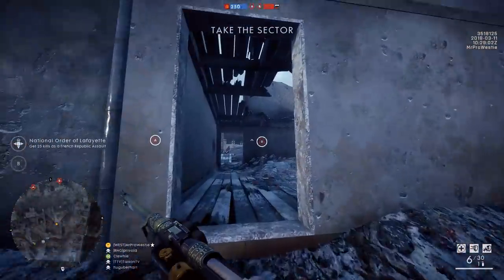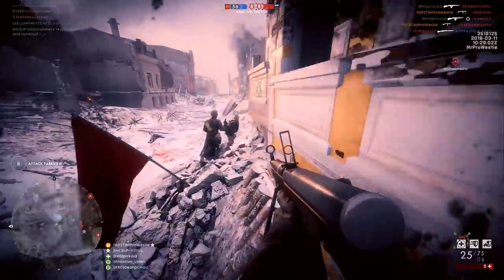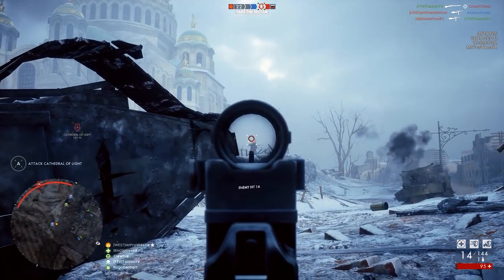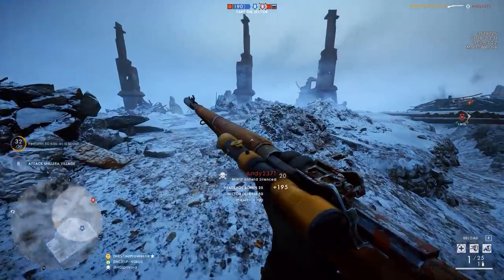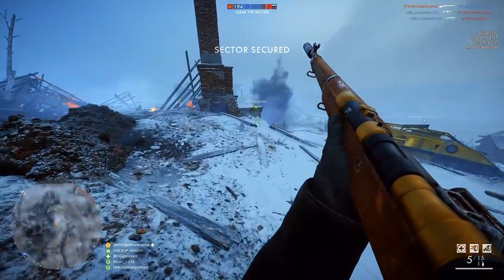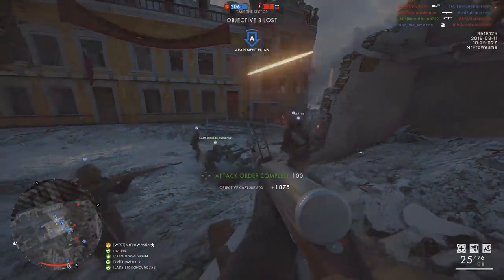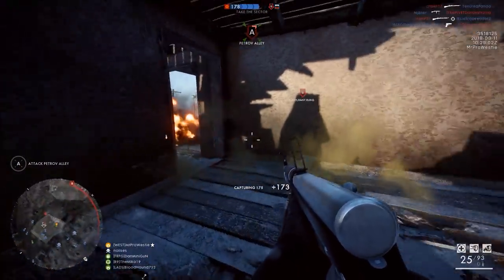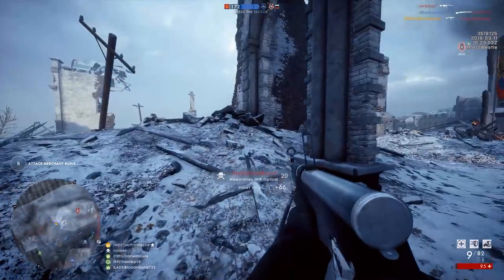➤ NEW SILENCED SNIPER RIFLE + 8 New Weapon Variants! - Battlefield 1 (Extended Support Is Here)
Battlefield 1 Extended Support is here and it brings a NEW Silenced Sniper Rifle within 8 new weapon variants! :D